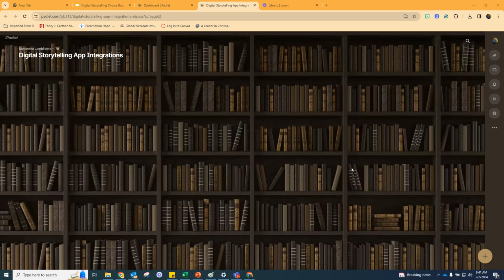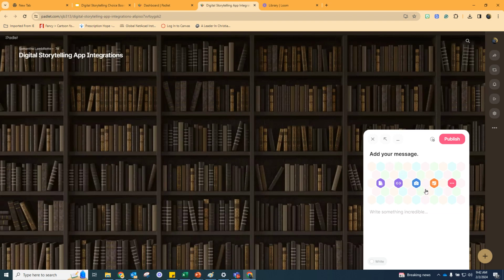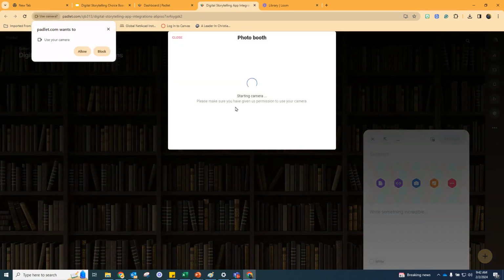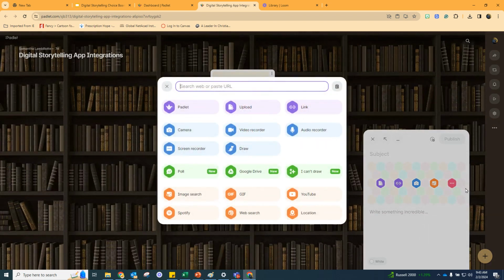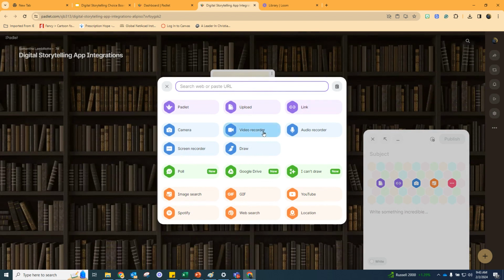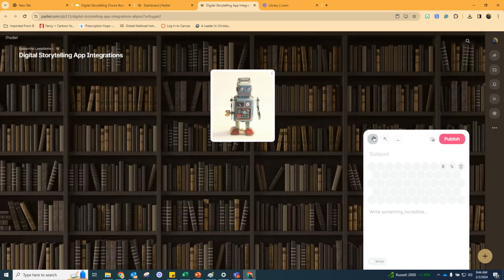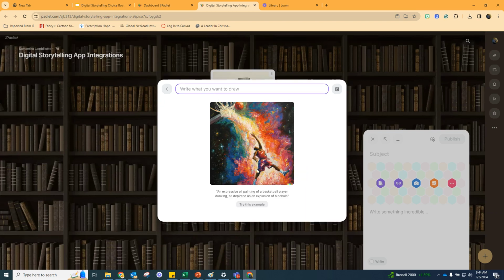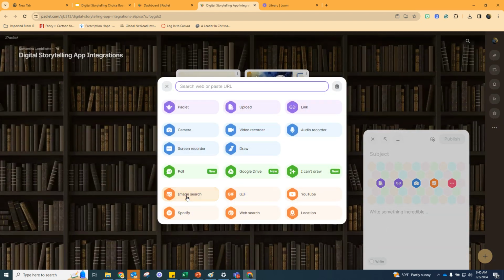How to Use Padlet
This video will review how to use Padlet if it is posted as an assignment for class. It demonstrates the AI drawing feature.